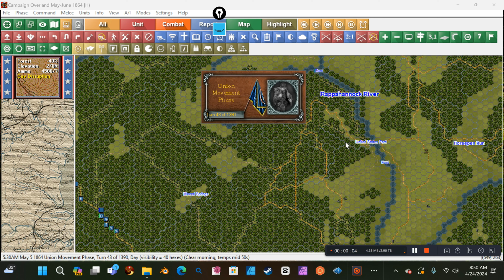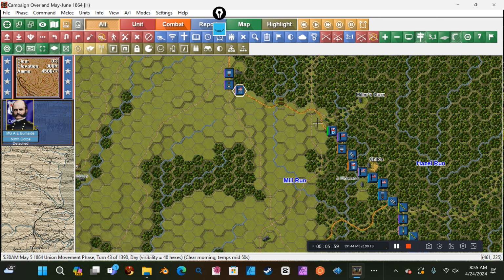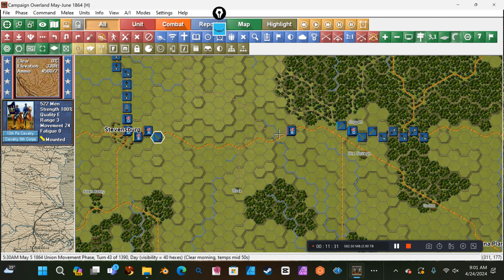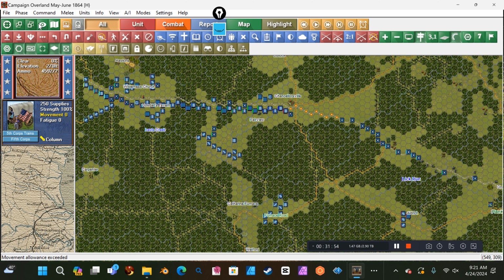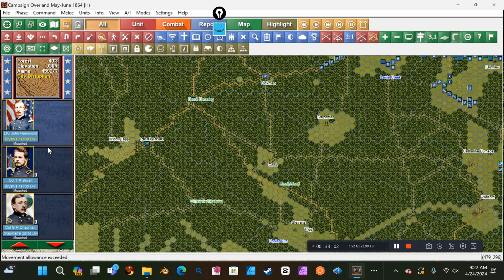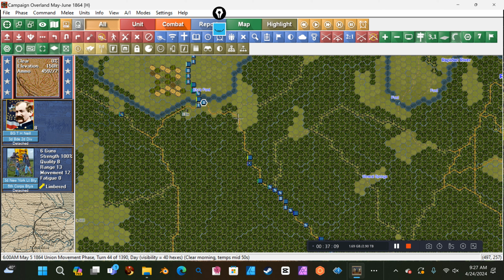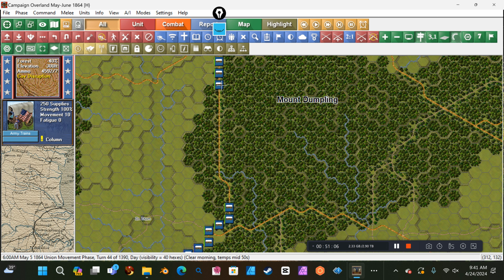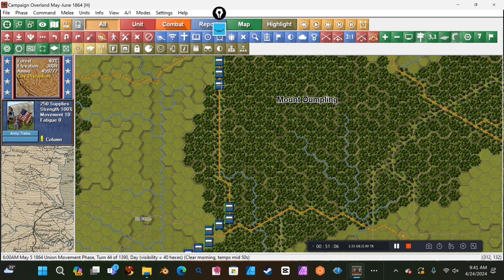The 1864 Virginia Campaign: Series I, Video 29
The wargaming of the 1864 Virginia Campaign against an artificial intelligence (AI) opponent